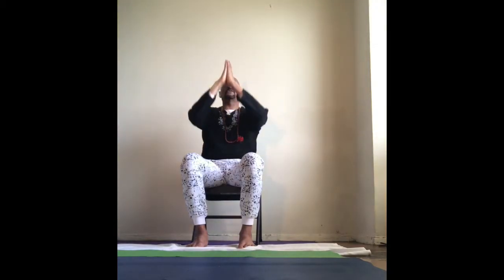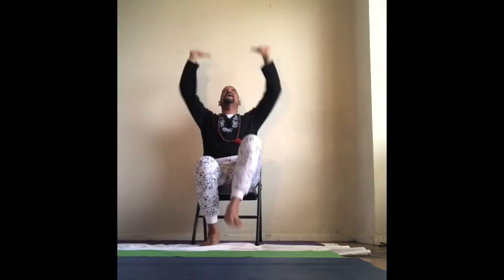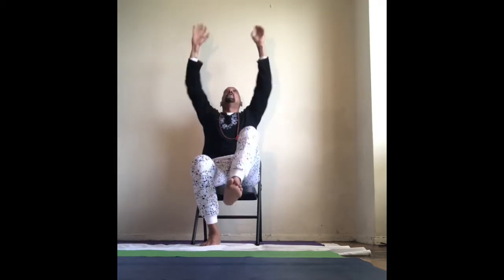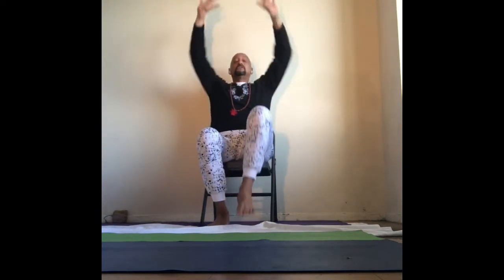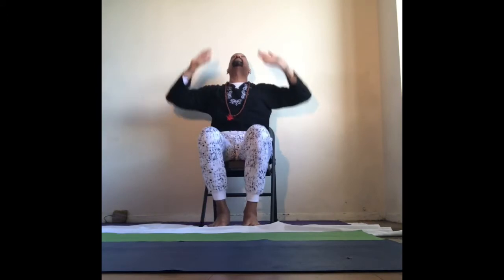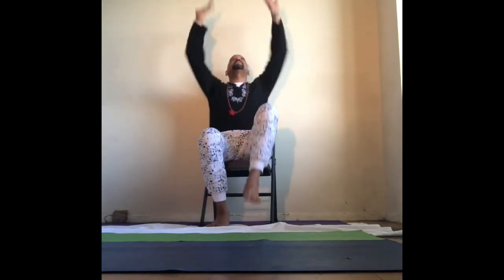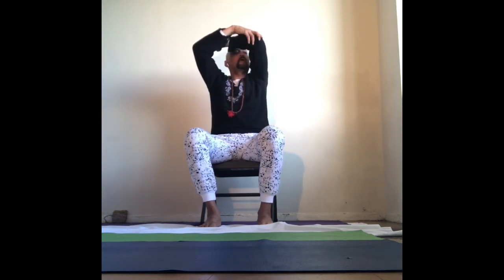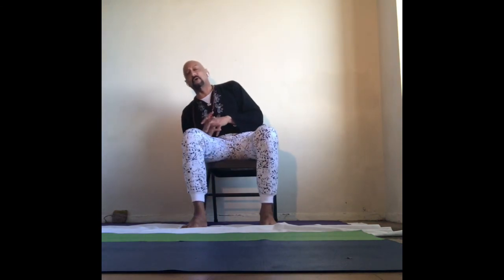Senior4soul easy seated cardio workout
Senior4soul easy cardio workout for everyone
This is a repetitive movements to get your heart pumping.